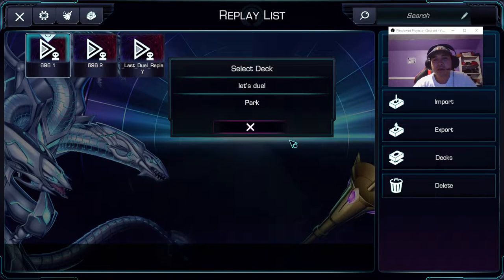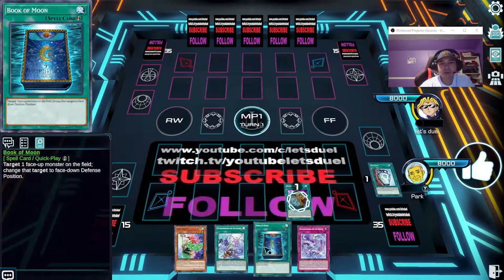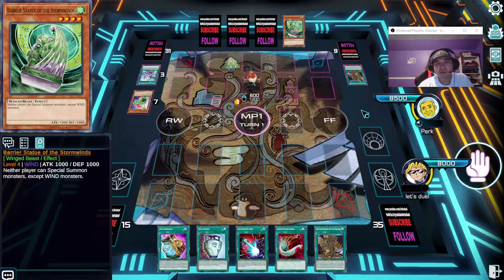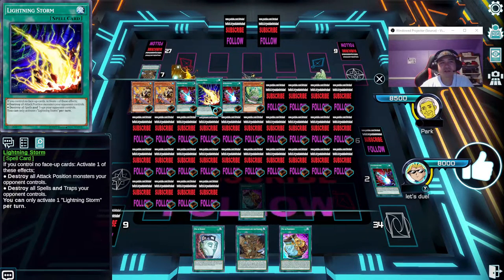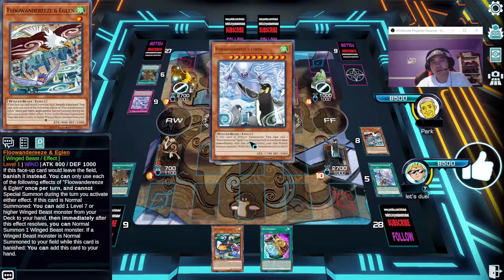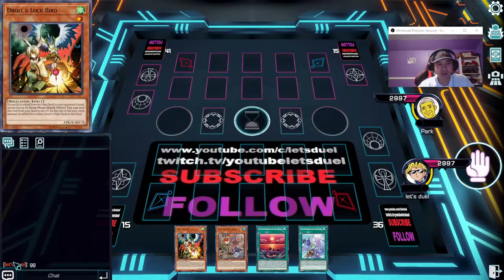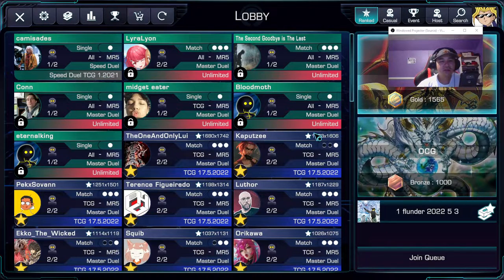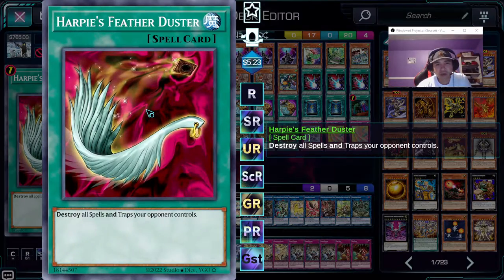YGO OMEGA RANKED MATCH EPISODE 696 FLOOWANDEREEZE VS Park FLUNDER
FLUNDER 2022 5-3
COPY, IMPORT AND PASTE DECK HERE
Clipboard deck:
M+c3ZVZkhOErwrbMMNzvf5oFhFNZBRivh8Sz/OU4B8brbiuySFYdZrx4qIIVhtUmODHD8O87IozO++4ygHD/dxZWGH5s9hCOr367xgDDf3XXMsLwUgM5Fhi+bujP7PC8hOnVqpmMsls/svIIXGHcz+fJtOV2A9NGz3msILxkljaDzLanTEuXzWcsN/Blma6Ywpp95QxLh2AZc+yJGpa/nXNYYXjVrSWMMPzIzZIVhltU6xhgGORmkL0g/4H8CgA=

OPPONENT'S DECK:  s+D/y3GOBYTX3VZkkaw6zHjxUAUrDM/Oi2e+HhLPckXYlhmG+/1Ps5gyKzLCcCqrAKPaBCdmGP59R4TxsdlDVhju/84Cx1e/XWMAYbslhYxLDeRYYPi6oT/zX921jDDs8LyE6ZGbJSsMx56oYcm+coZlumIKa4dgGXO5gS/L0mXzGWW2PWXa5XeTVXbrR9ZPh98x7efzZFoyS5thpVQdA4/AFcaNnvNYzfPXMthbvWKGYeVrc5lgOKHkOwsM55e9Z4BhbqdjLCAMChcA

If you want to duel me or be in a video.
Add me on discord: let's duel#8301

DUELING NEXUS EXTENSIONS FOR GOOGLE CHROME:
This extension does a few things, including:
- Adds a permanent chat
- Adds an event log
- Adds chain notification information
- Adds targeting animation